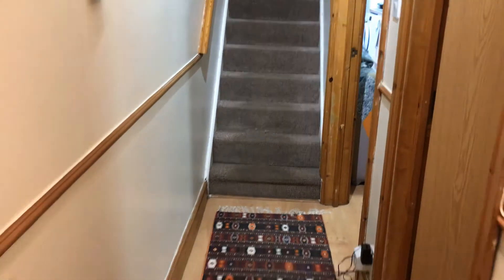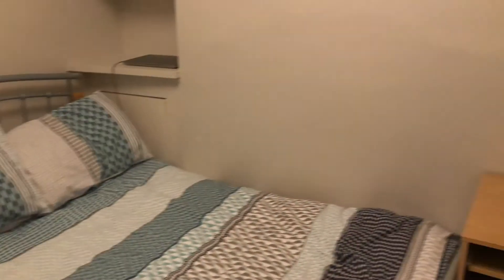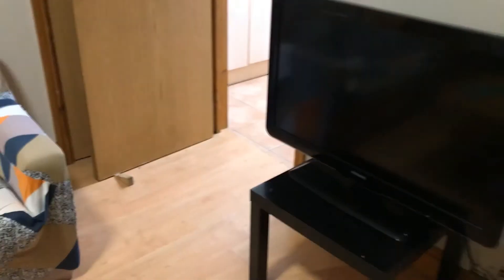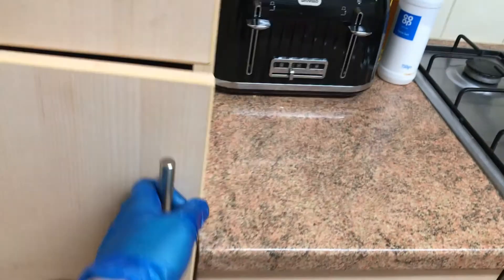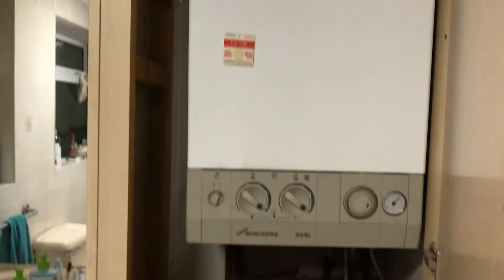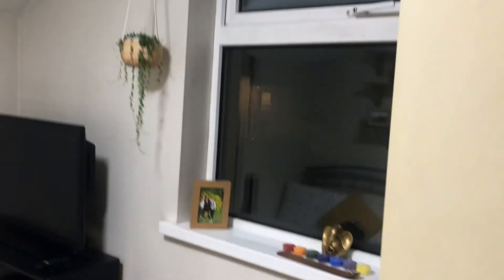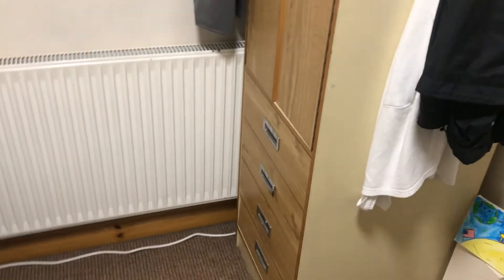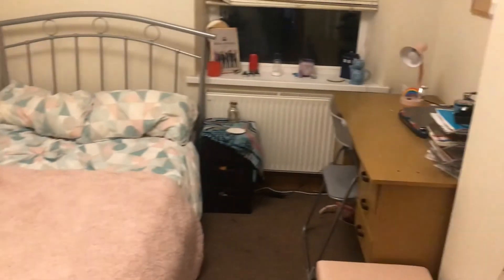REF 2909 : Robert Street Video Tour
4 BEDROOM – 1 BATHROOM - £320 PER PERSON PER MONTH – Full rent over Summer – BILLS EXCLUDED

*Video Tour available*

Evening or Weekend viewings Only

Sales & Lettings Angels are delighted to present this modern 4 double bedroom house on Robert Street, Cathays! Suitable for both professionals and students, especially those enjoy the quieter side of Cathays, the property is available 1st July 2021 on a 12 month contract for only £320 per person per month. The bills are excluded from the rental price but a bills inclusive package can be arranged. A modern kitchen, separate living room and full bathroom really make this home stand out.

The ground floor of the property consists of a modern kitchen which is of great size! The kitchen is supplied with a fridge/freezer, washing machine,  gas hob, oven with plenty of storage and cooking space! Off the kitchen you can access the garden area in which there is ample room for BBQ’s and relaxing with friends!
To the rear of the kitchen is the bathroom with bath and overhead shower, toilet and wash basin.

This house really is a home with a separate living area which can be found to the middle of the ground floor of the property. The living room is furnished with two large sofas (great for cosying up in front of a film) and the wooden flooring has been finished to a very high standard making it look extremely luxurious! A luxurious student house – what more could you want?!

The 4 bedrooms in the property are of good size and furnished with bed, mattress, desk, desk chair and wardrobe as the minimum! All rooms are bright and airy and the carpet makes them that little bit warmer in those colder months! The first bedroom can be found at the front of the ground floor of the property whilst the remaining three can be found on the first floor. All rooms are very good size particularly the extra large room at the front of the property. All rooms are finished to a very high standard and neutrally decorated!

Robert Street is located on the quieter side of Cathays, ideal for those who prefer to get their head down to study and avoid central Cathays. This also makes this property perfect for professionals. Despite being on the quieter side of Cathays, you are just a short walk away from Crwys Road on which there is a plethora of facilities including the Co-OP (perfect for those late night milk runs), Stag Coffee (perfect for chilling out with friends) and the Crwys Pub (perfect place to meet friends before heading to town)! There is also a number of bus links on Crwys Road which can take you all over Cardiff! If you fancy a stroll around the park – Roath Park is just approximately 10 minutes away!

Distance to local universities:

Cardiff University Main Building – 18 minute walk, 6 minute cycle
Cardiff University Business School – 16 minute walk, 6 minute cycle
Cardiff Metropolitan University Llandaff Campus 38 minute walk, 11 minute cycle
Cardiff Metropolitan University Cyncoed Campus – 29 minute walk, 9 minute cycle
University of South Wales Atrium Cardiff Campus – 30 minute walk, 9 minute cycle
University Hospital of Wales – 25 minute walk, 8 minute cycle
Cathays Train Station providing link to University of South Wales Treforest Campus – 14 minute walk, 4 minute cycle

Distance to local train stations –
Cathays Train Station – 14 minute walk, 4 minute cycle
Cardiff Queen Street Station – 23 minute walk, 9 minute cycle
Cardiff Central Station – 35 minute walk, 13 minute cycle

Parking is available outside the property, permit and non-permit. To ensure a space, parking permits can be applied for through Cardiff Council online or calling 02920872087. Charges are as follows:
First resident permit - £7.50
Second resident permit - £30
Visitor permit in addition to vehicle specific resident permit- £30
Visitor permit only - £7.50

This stunning and spacious 4 bedroom property, suitable for both students or professionals, is available 1st July 2021 at only £1280  per month. Please note that only tenancies beginning on 1st July 2021 will be considered.

The deposit will be £320 per person.

EPC Rating:C

The bills are excluded from the rental value of £1280 but a bills inclusive package can be arranged.

If you are interested in this property, please call one of our Angels on 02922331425 or email and we can arrange a viewing appointment for you.

TENANT REFERENCING
All applicants will undergo a soft credit check and soft credit checks - students will be required to provide a Guarantor who undergoes the same checks
All applicants will undergo an affordability check of 2.5 x the rent amount
All applicants who have rented privately within the last 5 years will have a previous landlord check

For more information on the referencing please call us and speak with an Angel directly.